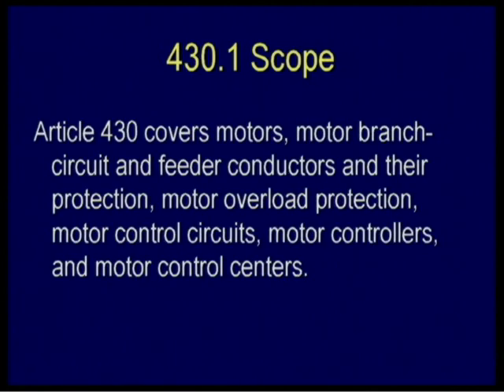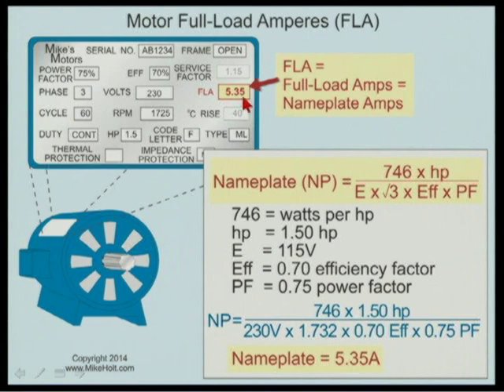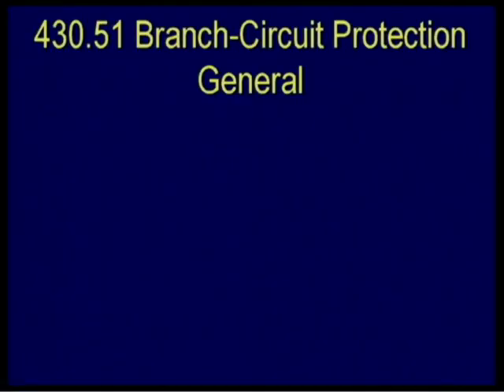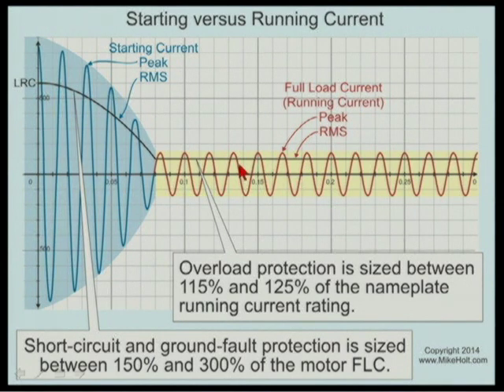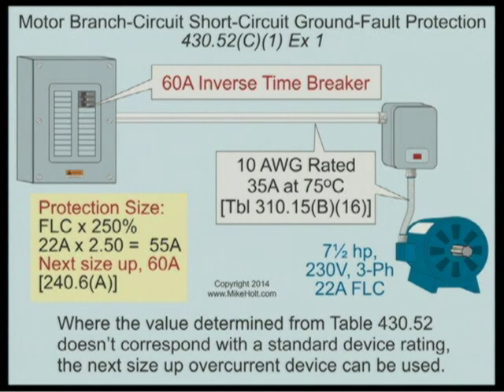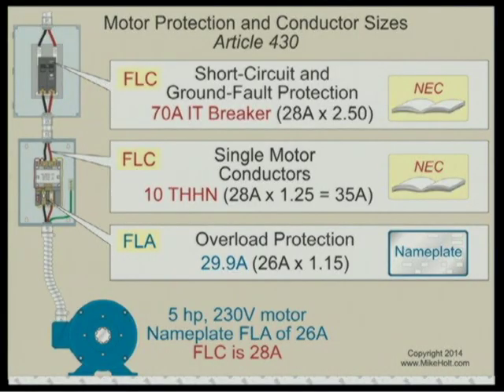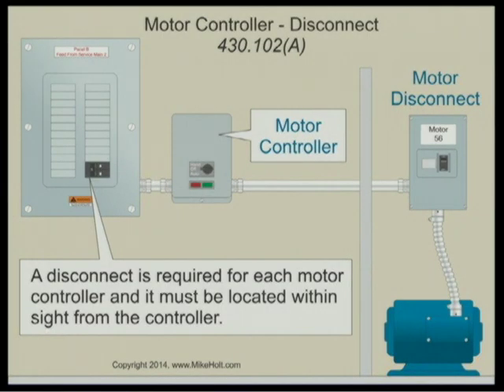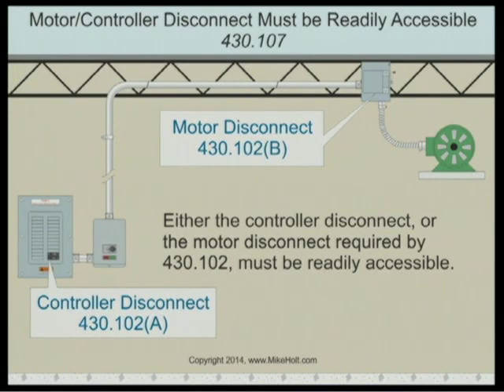VTS 02 4